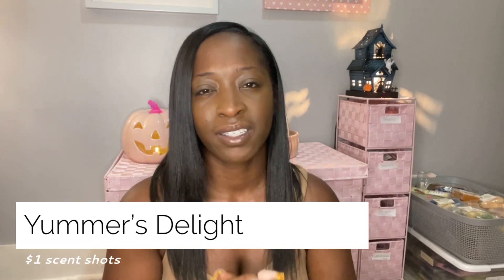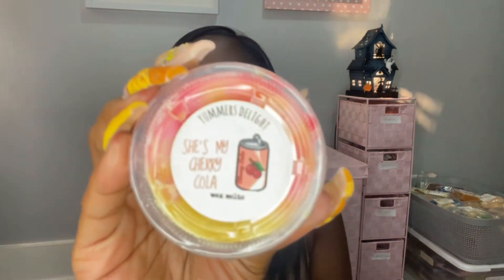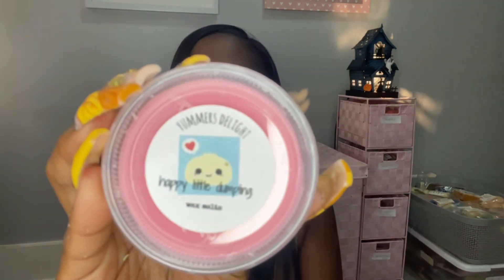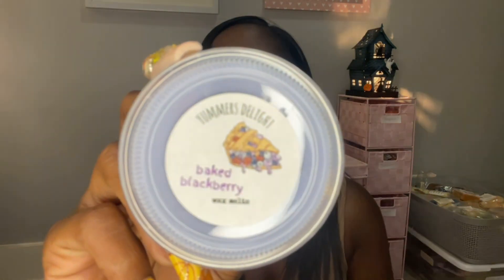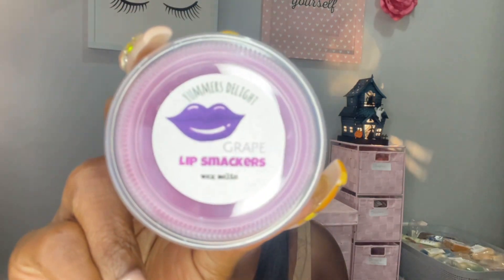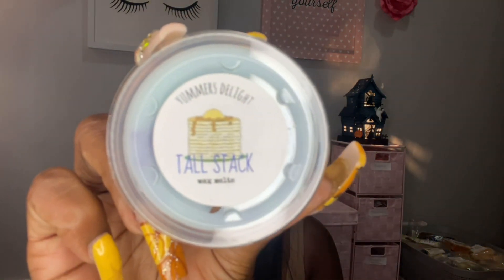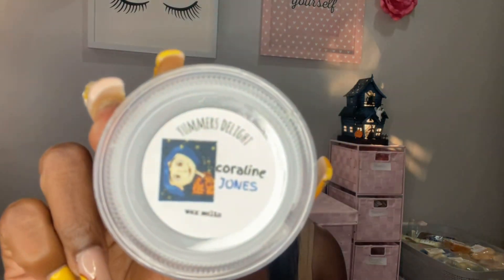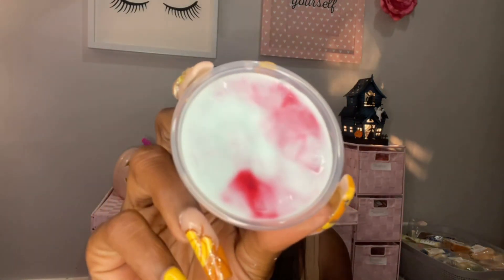YUMMERS DELIGHT $1 Scent Shot Flash Sale🎂🧁🍰 💕